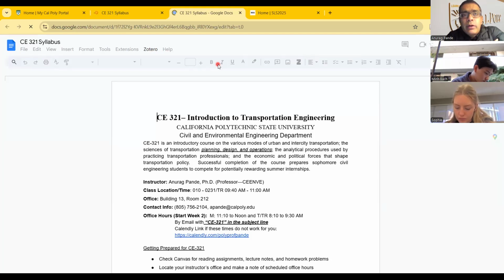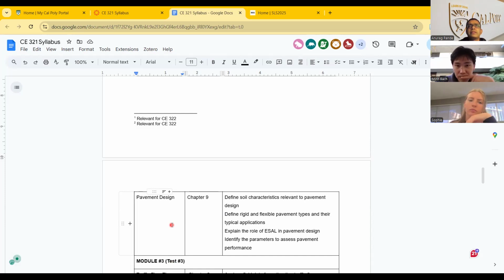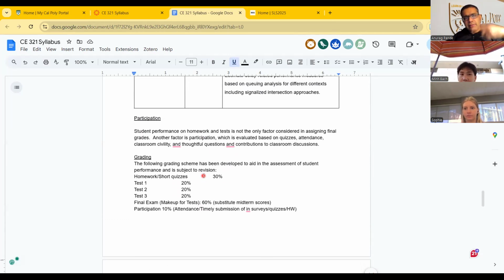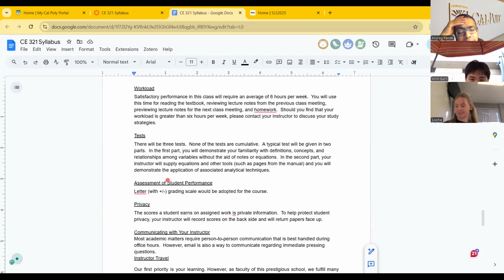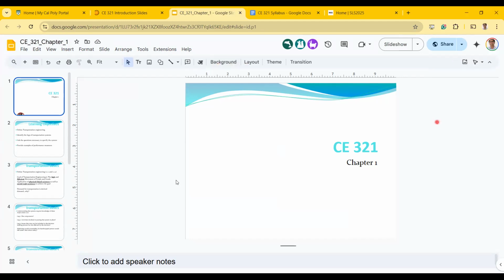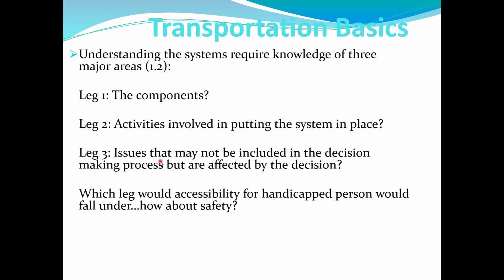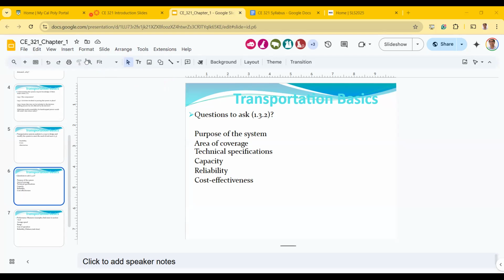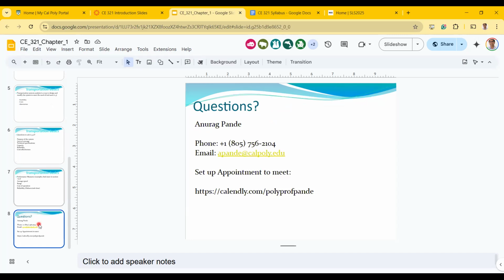CE 321 Week 1 Syllabus and Introduction to Transportation Engineering